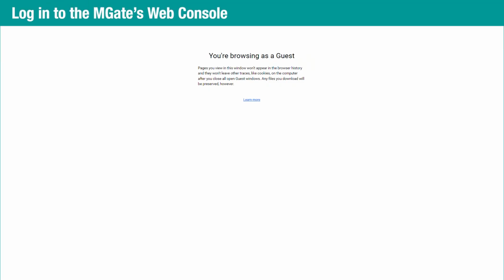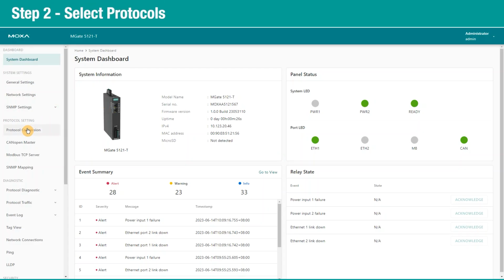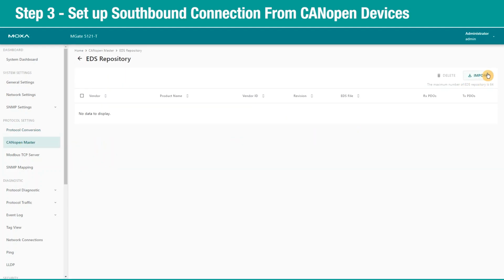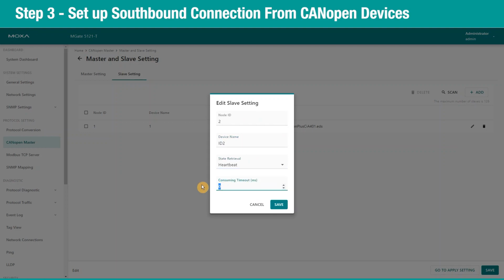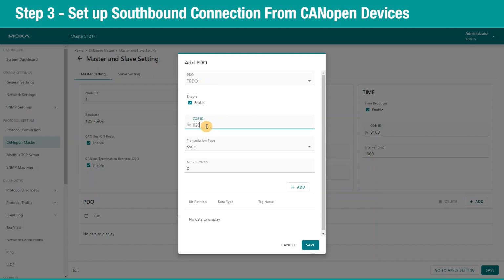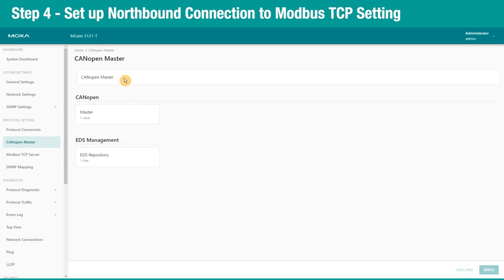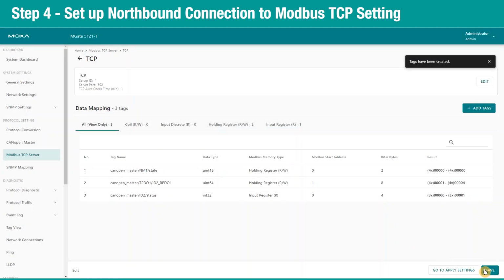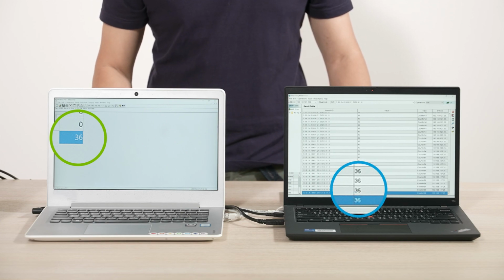MGate 5121 Tutorial Video Final